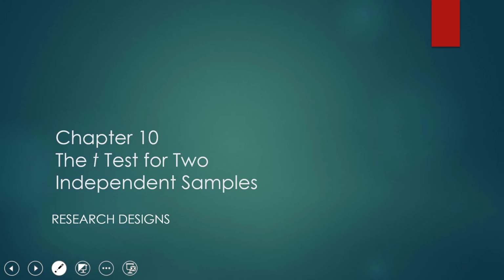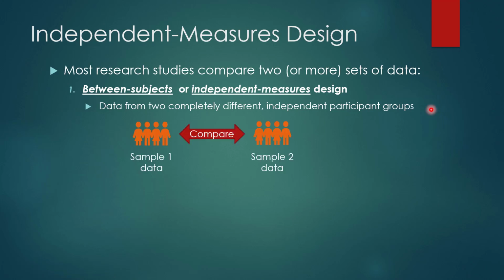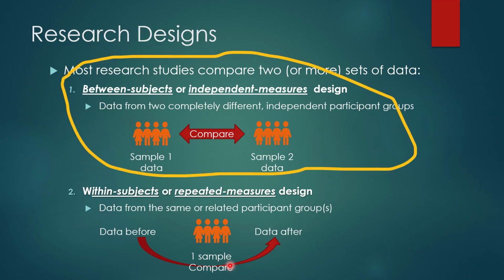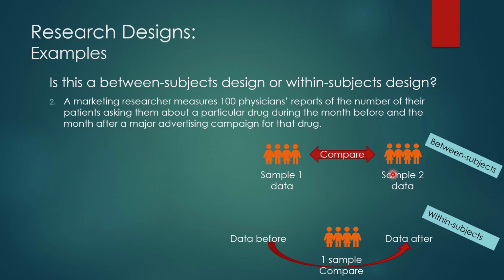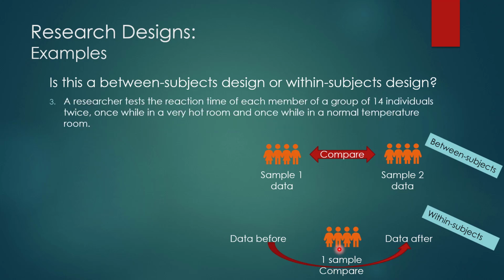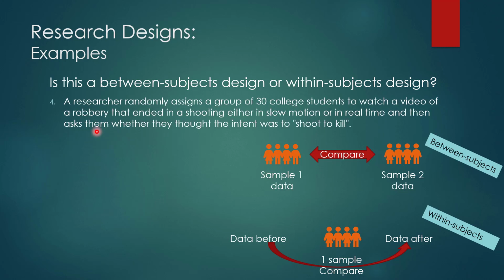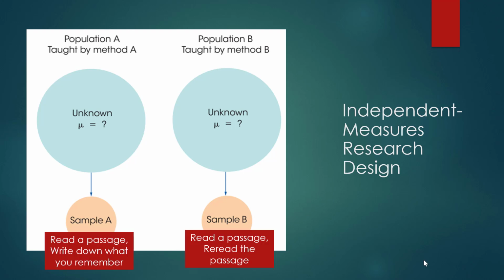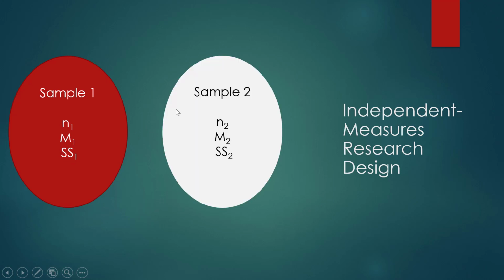Chapter 10 - t test for independent measures - Experimental designs